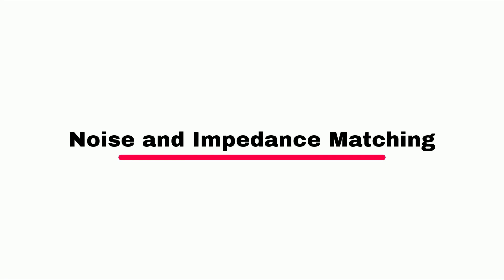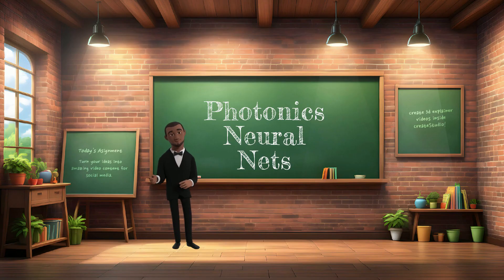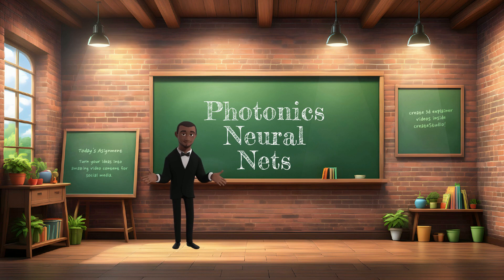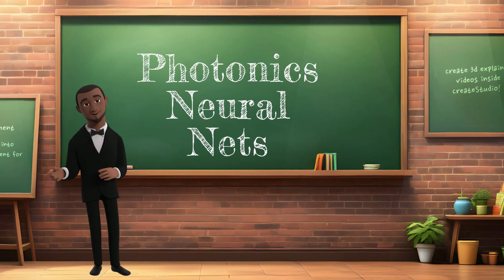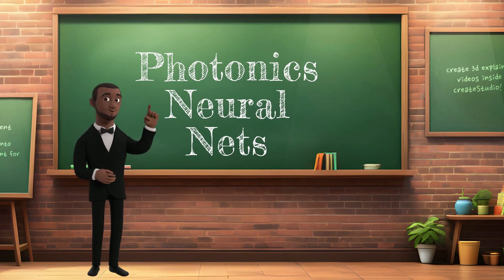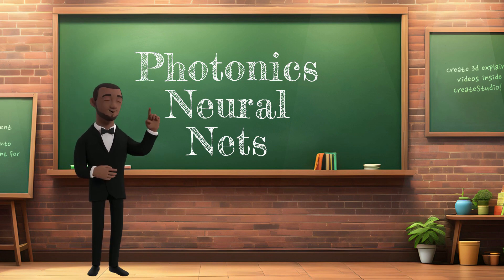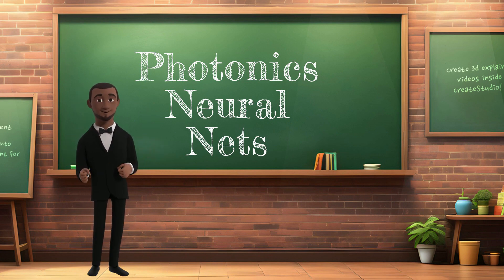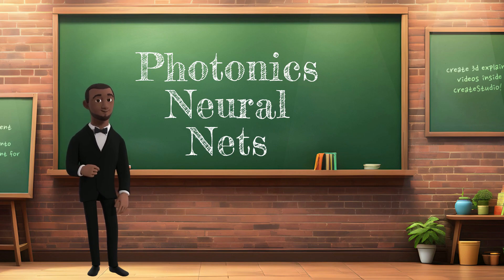Photonics AI is our Future required Strong background in Electric Circuit Theory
Photonics Circuit กำลังจะถูกนำมาแทนการผลิต Chip แบบที่ใช้อยู่ในปัจจุบันจากระบบ Digital Chip ที่เราคุ้นเคย เพราะว่าเหตุผลเรื่องของความเร็ว ความร้อน และ ปริมาณของข้อมูลจำนวนมหาศาลที่ต้องใช้การกระบวนการผลิต Chip AI ตอนนี้ วงจรไฟฟ้าแบบเก่า หรือว่า ความเร็วของอิเล็กตรอนไม่เพียงพออีกต่อไป ตอนนี้ต้องความเร็วแสงเท่านั้น
แน่นอนว่าการเรียนหรือทำงานต่อในระดับนั้น ประเทศไทยยังไม่ได้ทำวิจัยไปถึงระดับการออกแบบวงจรด้วยแสง แต่ที่อเมริกาเริ่มทำแล้ว ดังนั้น สิ่งที่ผู้ปกครองต้องเตรียมให้เด็กคือ การศึกษาเรื่องของ วงจรไฟฟ้าพื้นฐาน ต้องลงไปในระดับมัฐยมแล้ว เพราะโลกนี้หมุนเร็วมากขึ้นกว่าเดิม  Anolog Computing ที่เคยตายไปแล้ว ถูกนำกลับมาคิดใหม่ด้วยพลังของ Quantum Computing สิ่งที่ต้องปรับต้วคือ อย่าไปเรียนเพื่อไปทำข้อสอบได้ ไม่มีประโยชน์  แต่ต้องสร้างพื้นฐานตั้งแต่วันนี้ เพราะ การเริ่มวันนี้ คุณถึงเป้าหมายก่อนคนอื่น
ถ้าเห็นด้วย ช่วยแชร์ครับ
ไม่เห็นด้วย กดดิสไลก์ ได้ ไม่ว่ากัน
โลกนี้ต้องการคนที่คิดบวก พร้อมพัฒนาตัวเอง ไม่นั่งอยู่เฉยๆ แล้วหวังความสำเร็จที่เกิดขึ้นเองจากธรรมชาติ

I am
1. Entrepreneur
2. Educator
3. Futurist
4. Failure Learner
5. Fighter

I never give up youtube algorithm!

Driving Force
"dream don't work unless you do"
makes me do "YOUTUBE"

2020 Membership System 30,000 subscribes on 16 Oct 2020
2019 Youtube Partner Program Passed (3 Mar 2019 YTP)
2018 Bangsaen AI Research Center Found - Google Cloud Platform /  @bangsaenai.com
2016 Move to nice and beautiful Bangsaen Beach - Headquarter

Educational Background

2017 Deep Learning Nano Degree at Udacity, USA
2010 Dr.-Ing. in Bio-and-Chemical Engineering, TU Dortmund, Germany
2003 M.Eng. in Electrical Engineering, Kasetsart University, Thailand
2000 B. Eng. in  Electrical Engineering, Kasetsart University, Thailand

Motto: Create Difference
Software:
DaVinci Resolve Studio
Create Studio Pro
Adobe Creative Cloud
Gears:
OMD EM5 II
GH5 II
HC-WX970
Insta360 ONE X2
MaonoCaster
DVWell
iPad Pro
iPhone SE